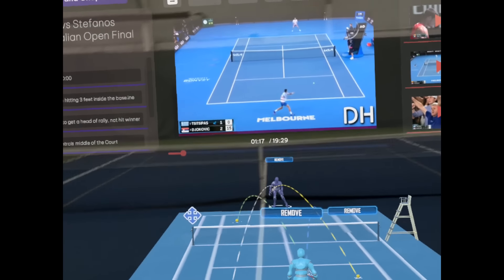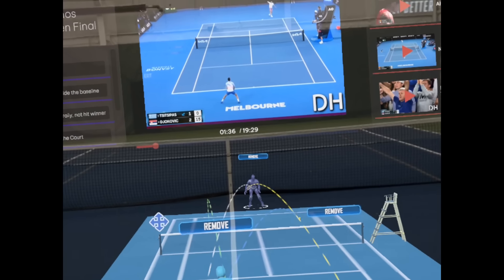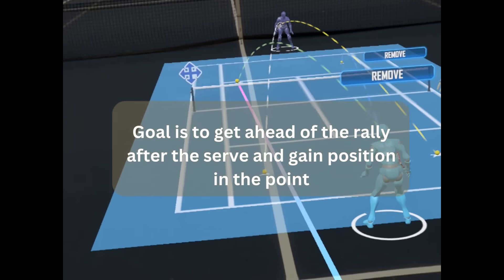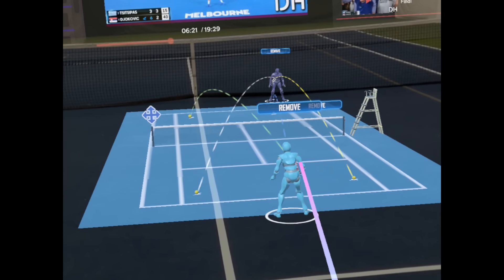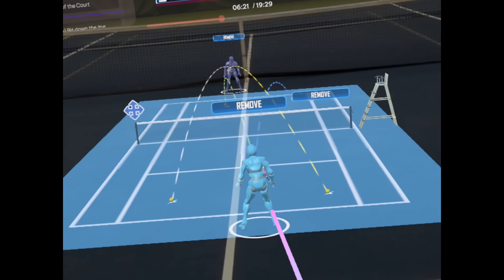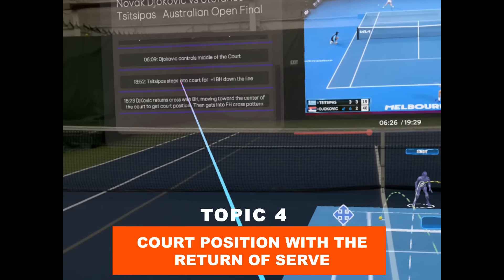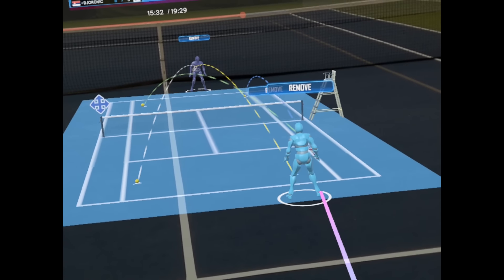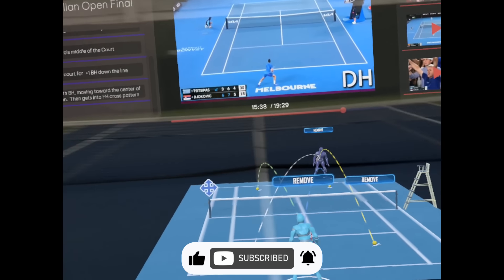Novak Djokovic vs Stefanos Tsitsipas | 2023 Australian Open Men's Final Breakdown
AR Tennis Strategy review of the Australian Open Final between Novak Djokovic and Stefanos Tsitsipas.   Novak won 6-3, 7-6 (7-4), 7-6 (7-5).  Video outlines match strategies between Novak and Stefanos in regards to court position and point construction.

00:43 - Good Margin in Rallies:
Both players use great margins when constructing points, hitting 3/4 feet from the sidelines and baseline.  Giving themselves room for error.   Sometimes juniors hit to close to the lines, causes errors,  where you can still construct points and move the player - with good margins.  Especially when playing outside, with wind and other elements.

02:15 - Serve +1
Serve +1 means, serving and hitting the ball to the open court on the 1st ball.  Juniors sometimes take this as serving and trying to hit a winner.   Where the pro's use this as serving and hitting the ball aggressive, but more concerned with getting ahead in the rally.   Serve +1 concepts should be used to gain control over the point, not as much to end the point with that ball.

03:54 - Controlling the Middle of the Court:
Novak and Stefanos do a great job at "moving and counter moving" - moving in sync of the other player, but in opposite directions (diagonal) from each other.   This allows players  a better chance to cover the "greatest angles" their opponent can hit.   Clip outlines Novak moving Stefanos originally to gain position in the Forehand corner, then moves/counter moves to maintain control and keep Stefanos moving.   Providing Novak control over the point by minimizing his movement (keeping closer to middle of the court) and forcing Stefanos to increase his movement to cover angles.

07:28 - Return a Serve Court Position:
Outlines return serve position in order gain better position in the court.   On the "add court", hit a backhand if possible.  This inherently, moves your body toward the middle of the court, putting you in a better court position.  The opposite would be true for the "deuce"  court, hitting a Forehand is possible - moving the body toward the middle of the court.  Implementing these strategies, allow you to take control over the point or get neutral easier, with the next ball.